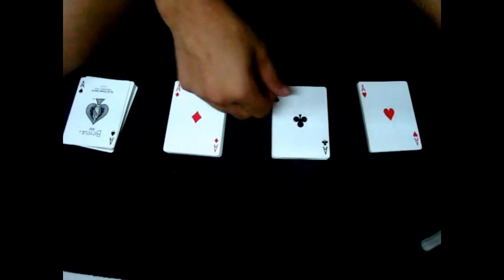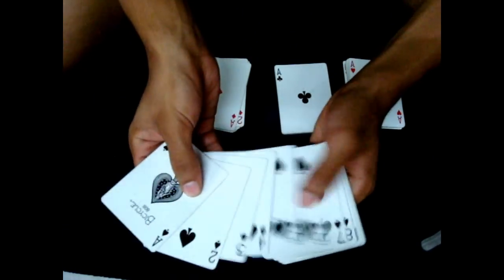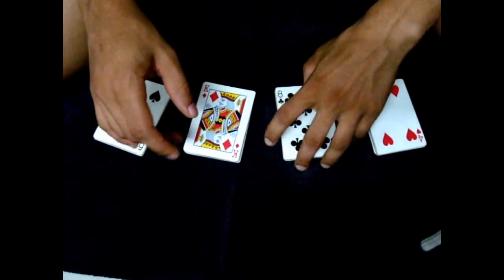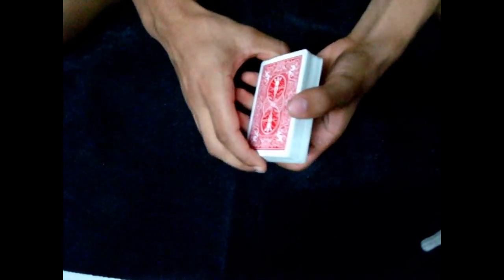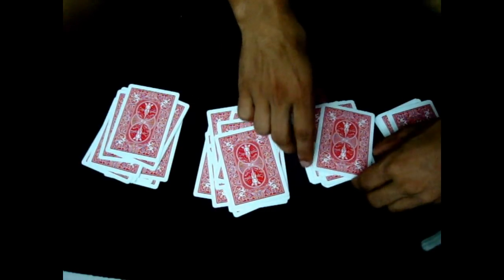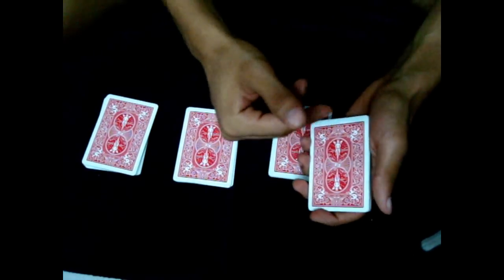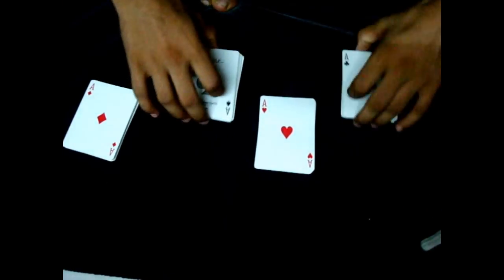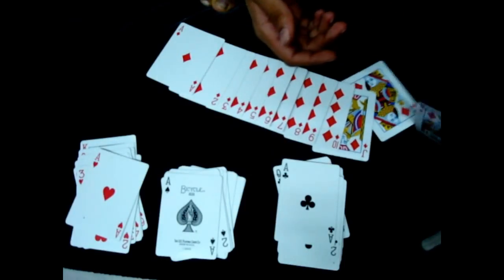Tip for (PRP) Card Trick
This is a cool trick by andyfieldmagic.. i have made a variation in the cards setup so that we can show the spectators that there is no setup of cards..